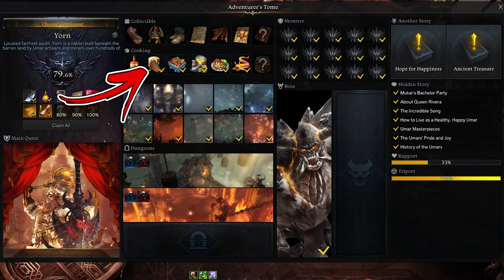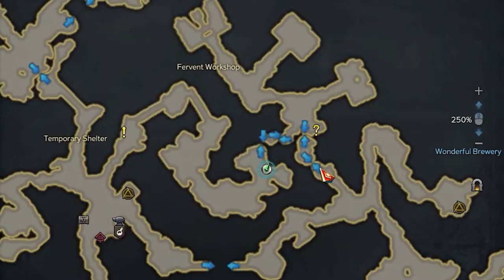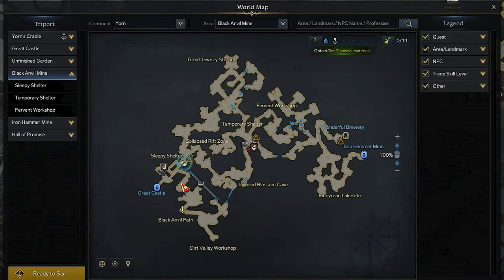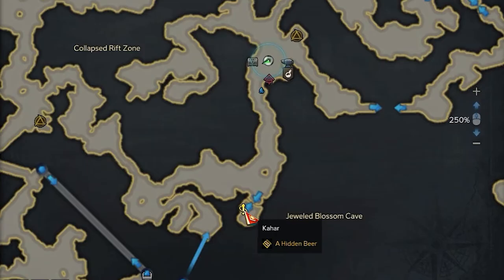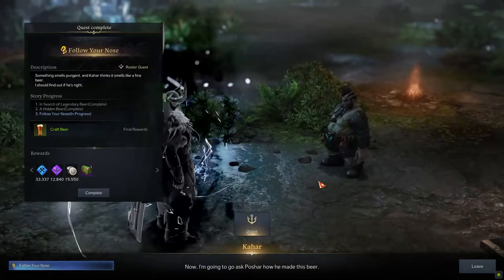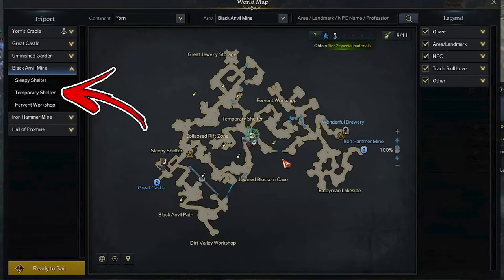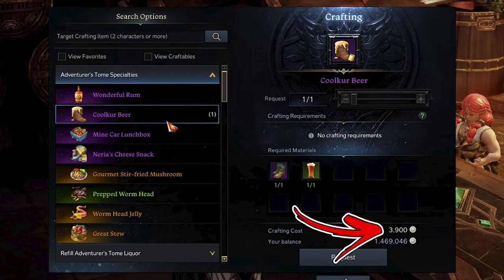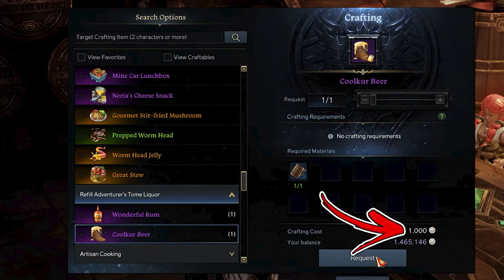Coolkur Beer Location in Lost Ark | Yorn Cooking Locations Guide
In this Yorn Cooking Locations Guide, you will find Coolkur Beer Location in Lost Ark

👉 Chapters 👈
00:00 - 00:54 | Ingredient 1 - Required Quest 1: The Temperature of Beer
00:55 | Ingredient 1 - Required Quest 2: The Work Goes On
01:34 | Ingredient 1 - Required Quest 3: In Search of Legendary Beer
02:16 | Ingredient 1 - Required Quest 4: A Hidden Beer
02:54 | Ingredient 1 - Required Quest 5: Follow Your Nose
03:25 | Ingredient 2
04:27 | Complete Cooking Recipe

In Lost Ark Yorn is one of many continents you can explore. How in any continents you can find in Lost Ark Yorn Cooking Locations that you can unlock. Finding all the Lost Ark Yorn Cooking will allow you to unlock special rewards.

The one explored in this video is the Lost Ark Yorn Coolkur Beer Location. The Lost Ark Coolkur Beer is an item you can collect. The Lost Ark Coolkur Beer Cooking can be collected with the environment in this Lost Ark Coolkur Beer Location. The Lost Ark Coolkur Beer Cooking Location can be found in the Aquilok's Head dungeon. To be precise the Lost Ark Yorn Coolkur Beer can be found  in the bottom left dead end of the map.